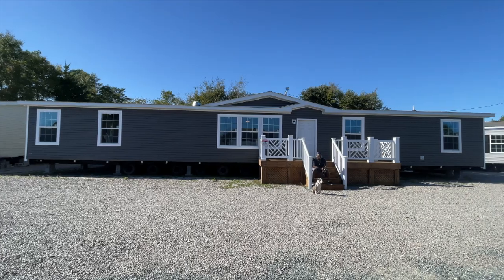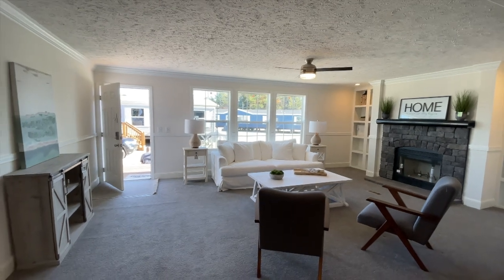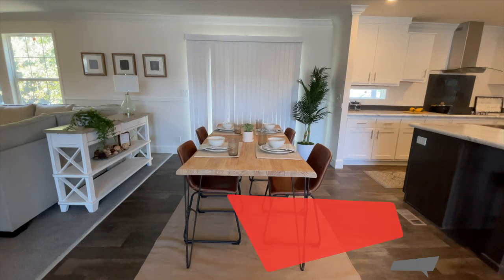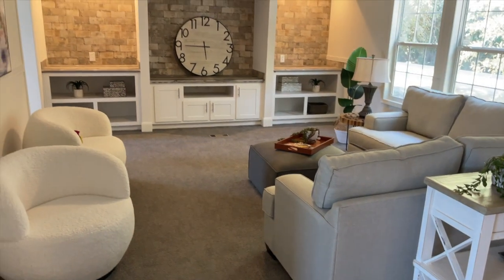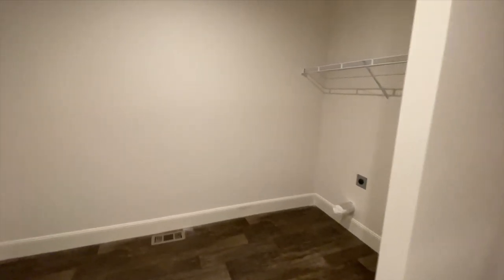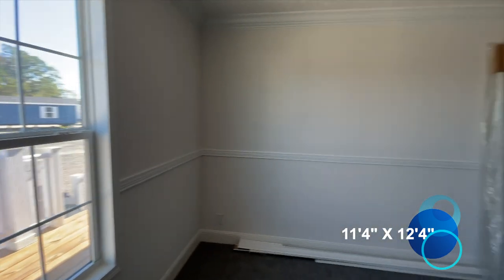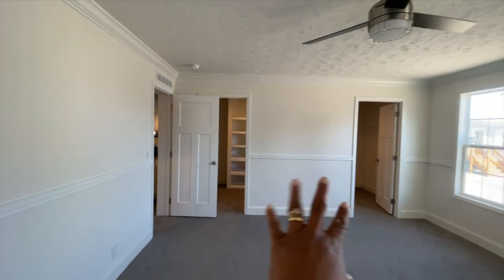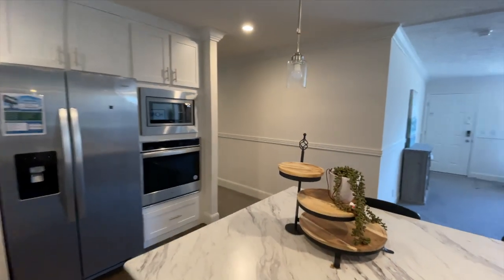WASNT EXPECTING THIS!!!~ THE Hartwell by Clayton Homes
Hey Family

The Hartwell!!!
199,053 Home Only

Christie Vaughn
4920 Bill Gardner Parkway # 103